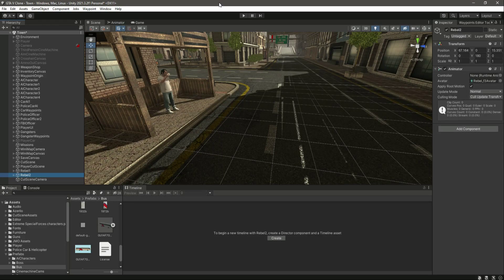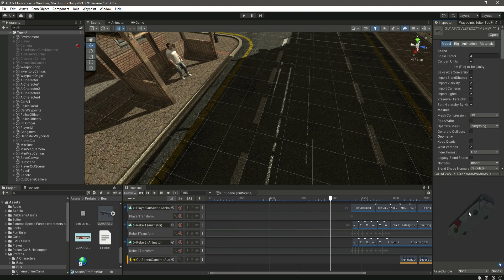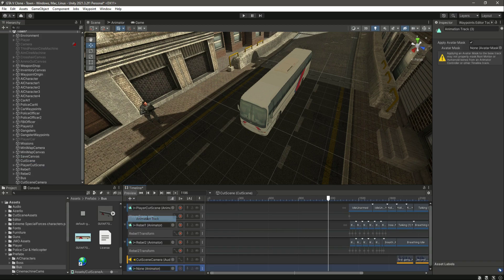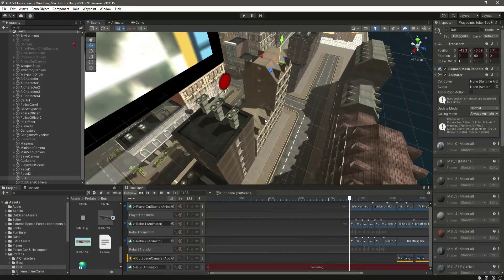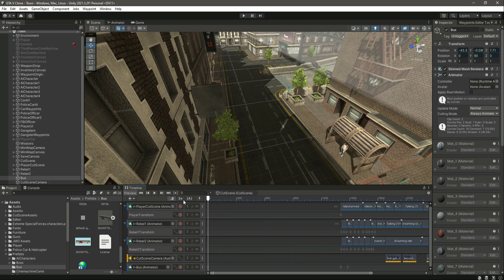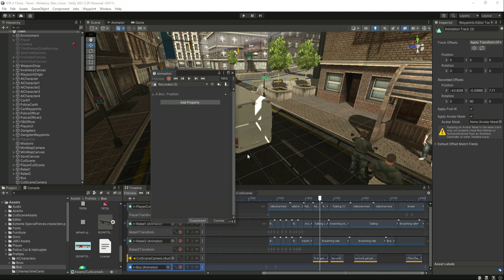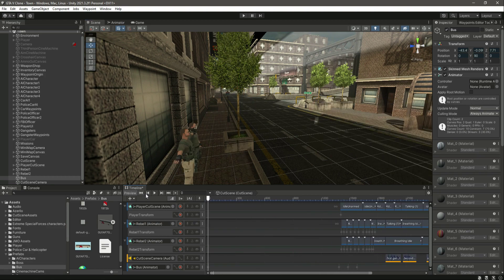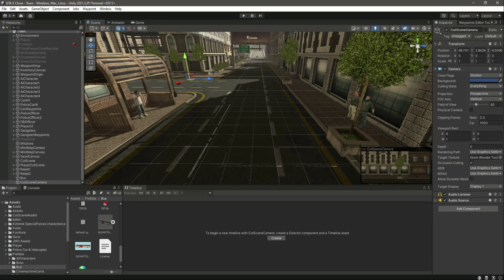How to make CutScenes with Timeline Unity Tutorial | Add Vehicle Bus in CutScene